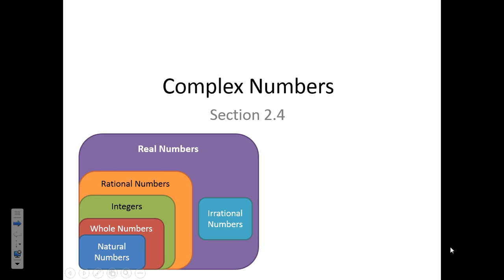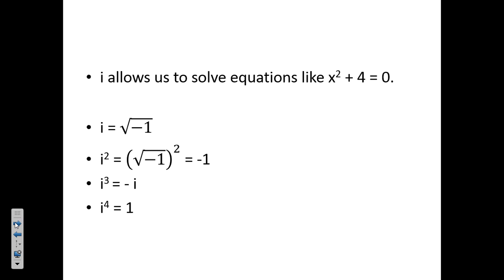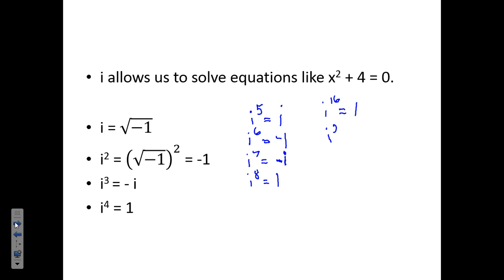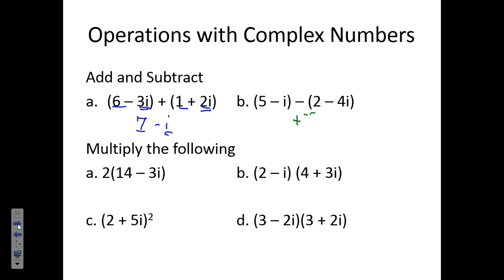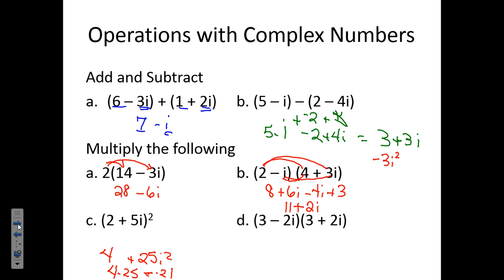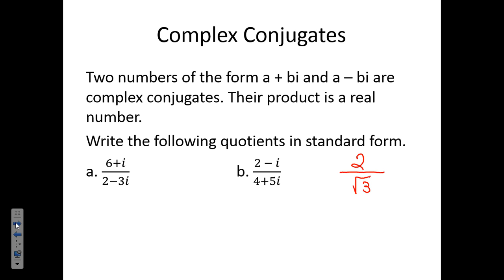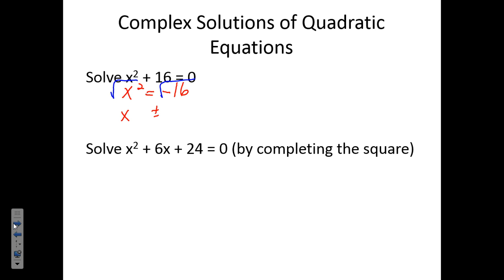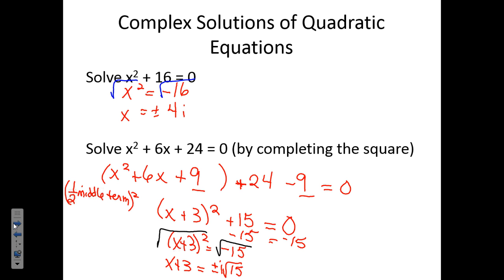Complex Numbers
Definition of i,  adding, subtracting, multiplying and dividing complex numbers, solving a quadratic equation with complex roots via completing the square are all discussed in this video